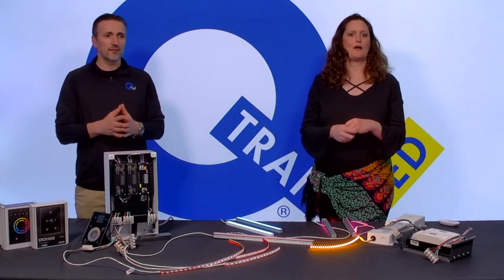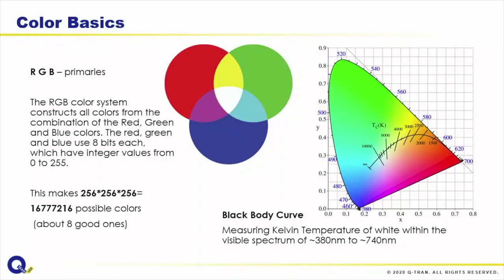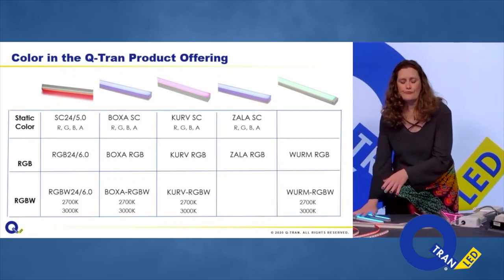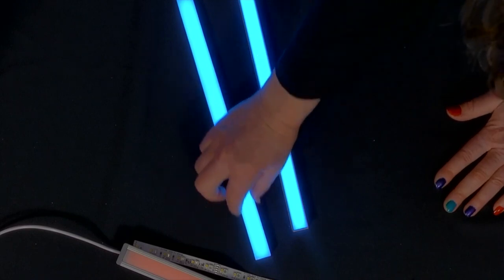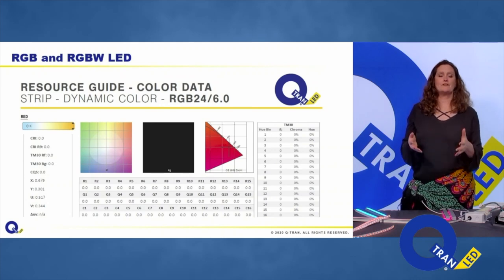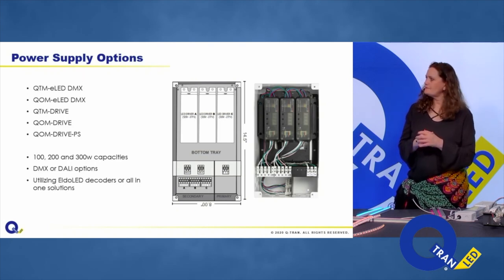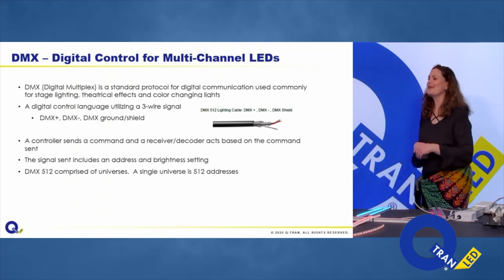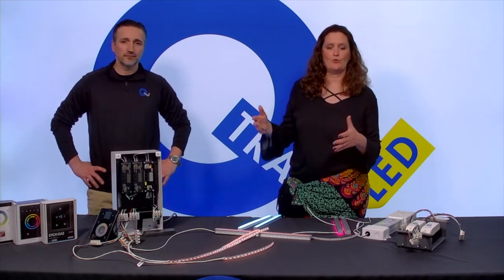Q-School ONLINE All About Color | RGB & RGBW LED Products | QTL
The latest installment of our Q-School ONLINE is a product spotlight on RGB and RGBW LED products as well as DMX controls and power supplies.